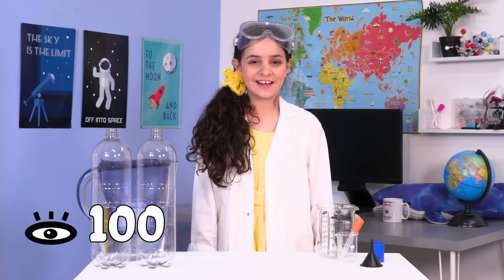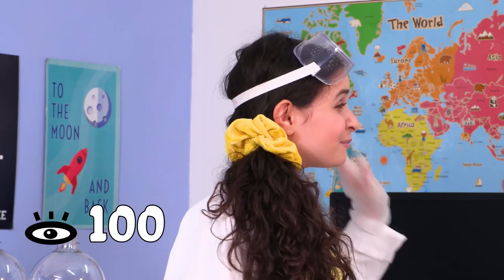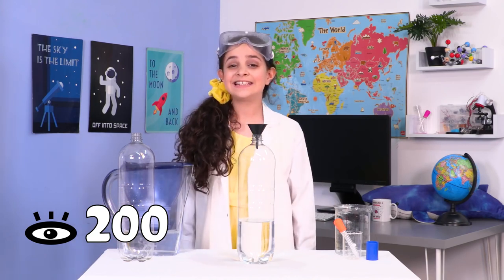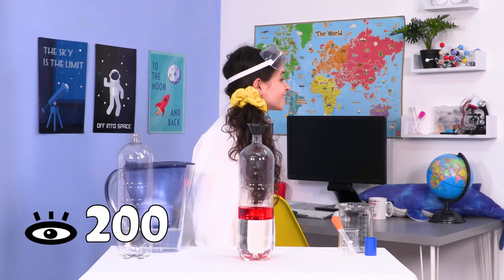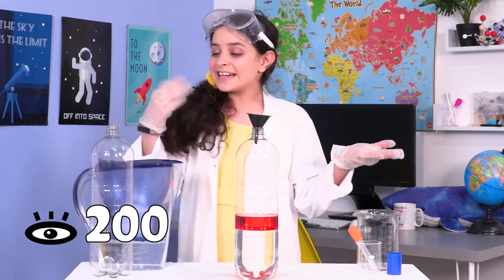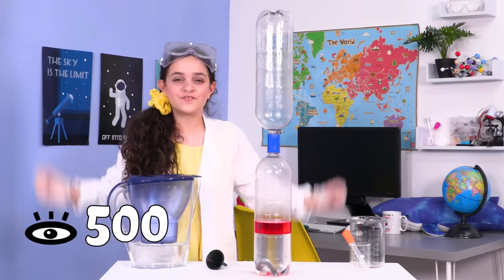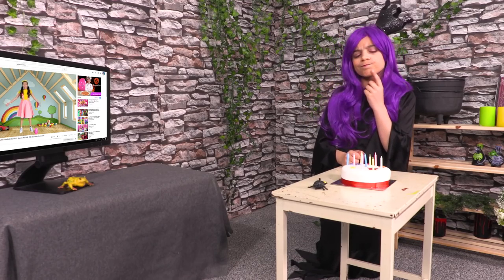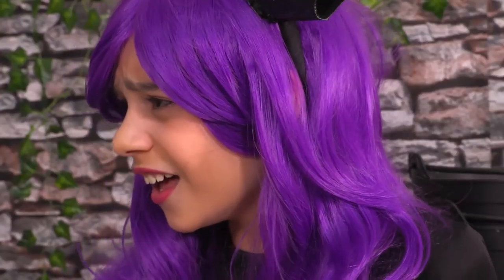Lilliana's Tornado In A Bottle Experiment goes WRONG!